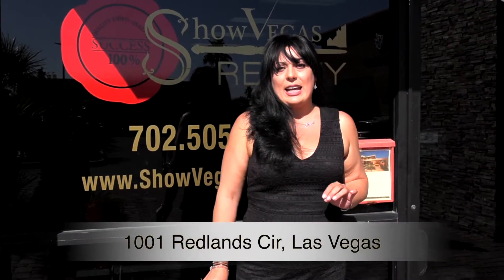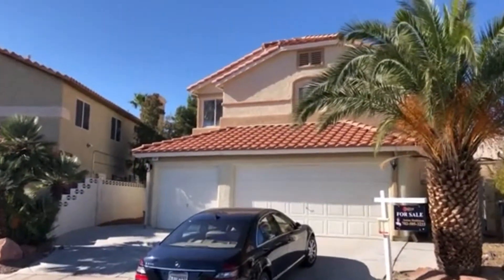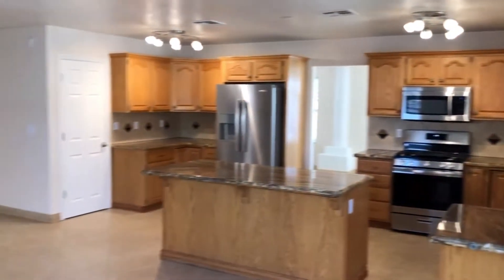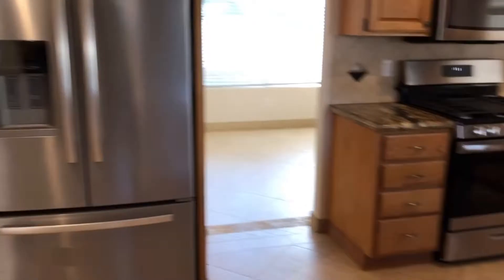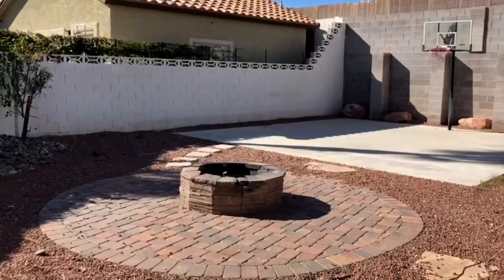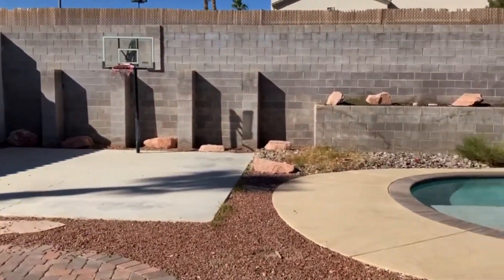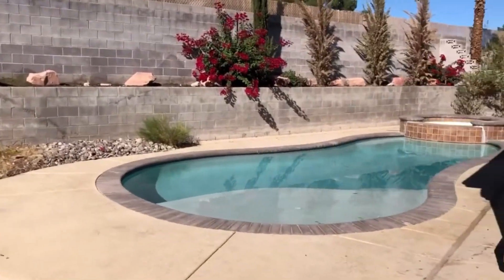MEGA OPEN HOUSE! 1001 Redlands Cir, Las Vegas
MEGA OPENHOUSE! 1001 Redlands Cir, Las Vegas- This a beautiful freshly remolded 3,300 square foot LasVegas home. It has 5 bedroom and three baths with a incredible back and front yard. Please join me for my open house on Saturday, November 9th at 10am-12pm!